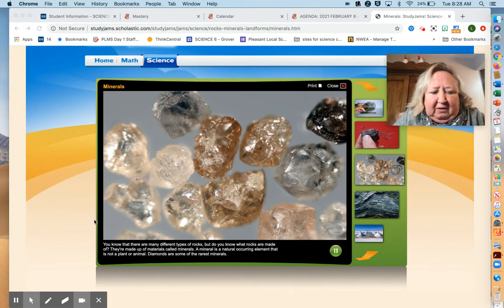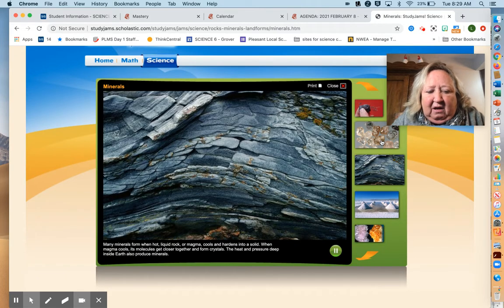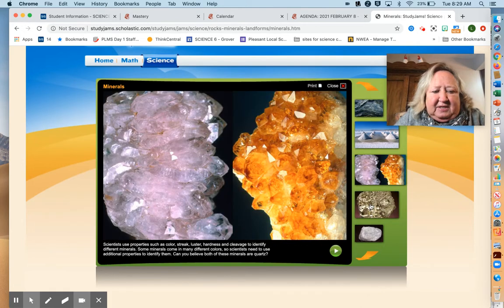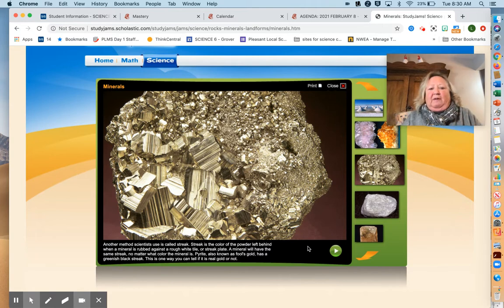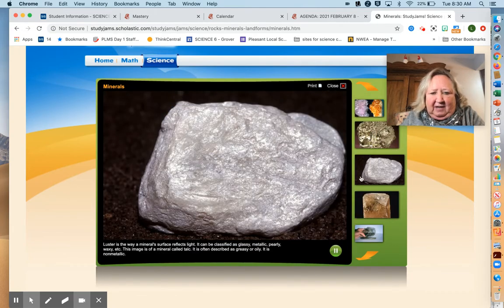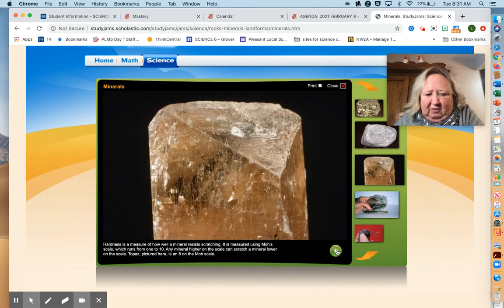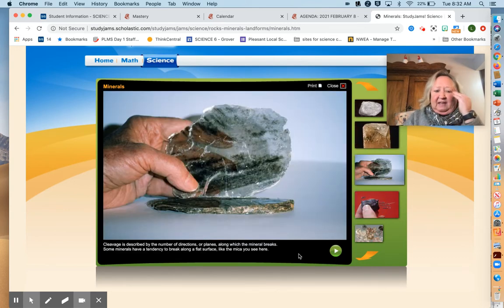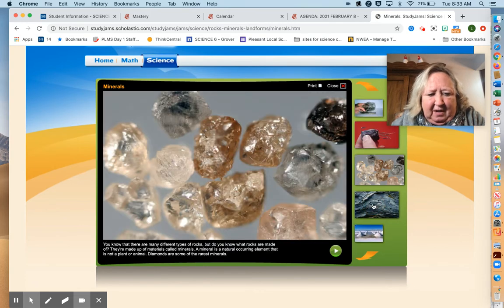minerals mastery 1.5 slide show